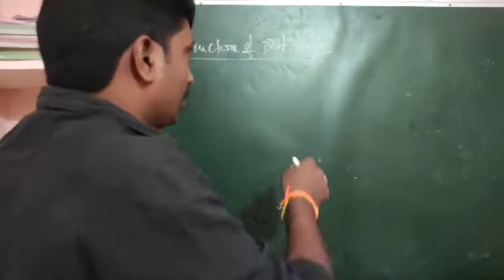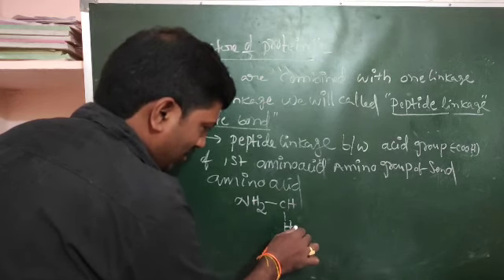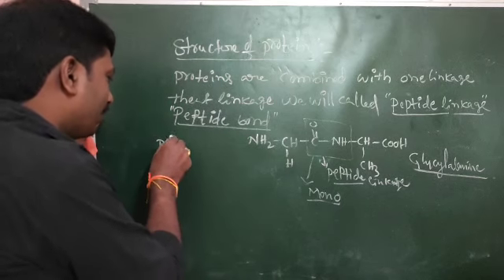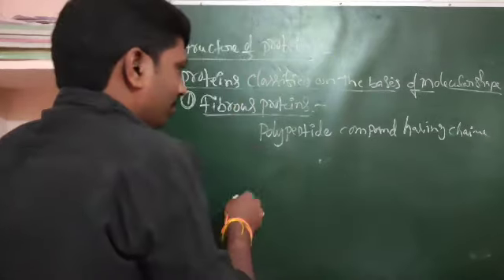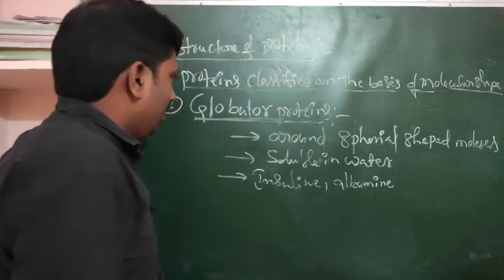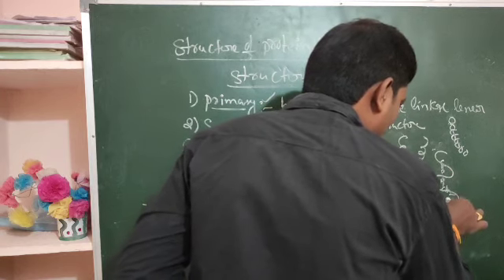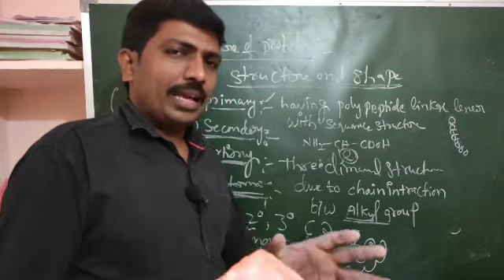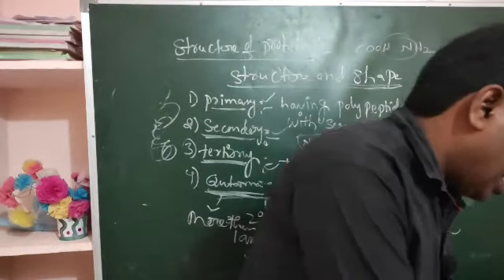|biomoleculesclass12chemistryoneshot|part 8 proteins@Chemistkanna369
biomoleculesclass12chemistryoneshot Biomolecules STD 12 part 8 proteins@vishwagyrututorial369